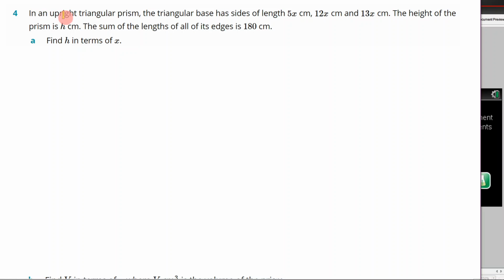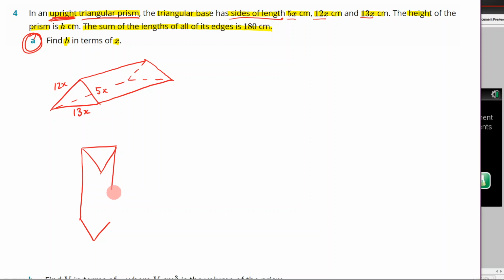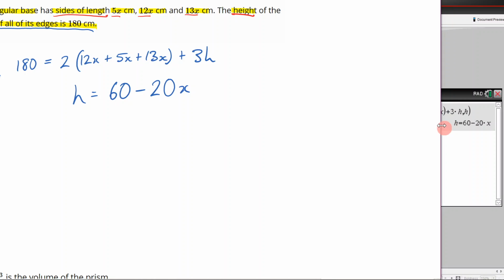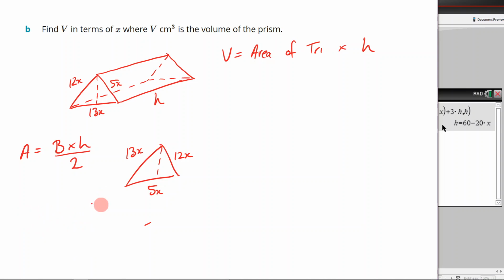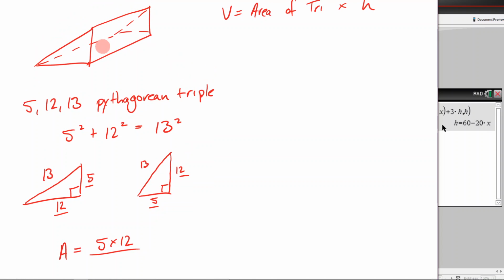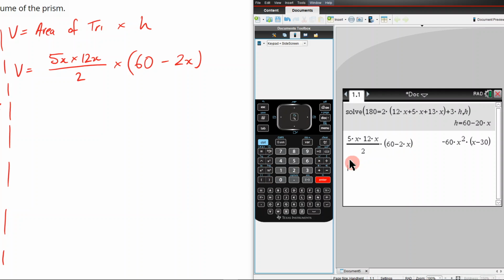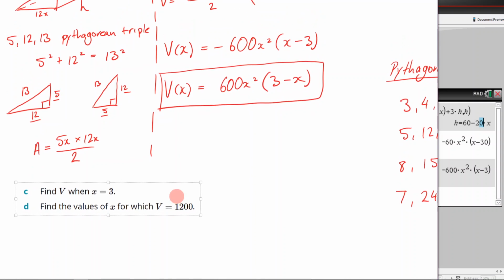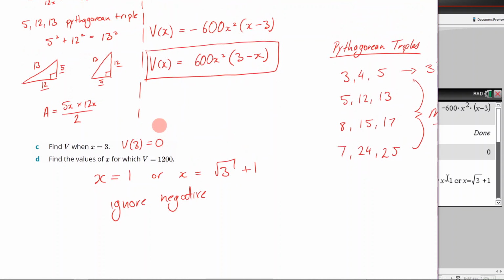Question 4 - 6J